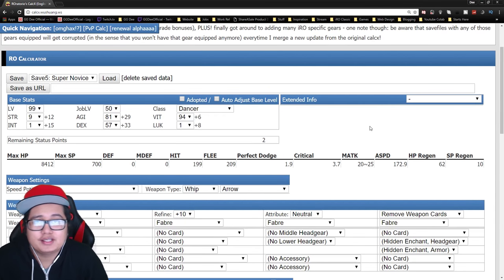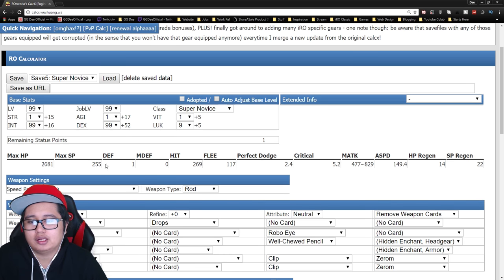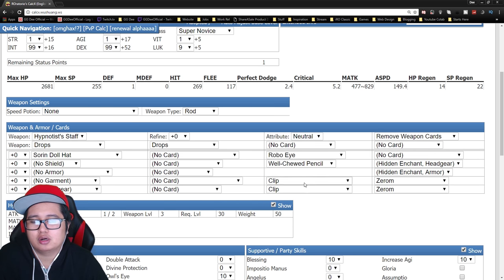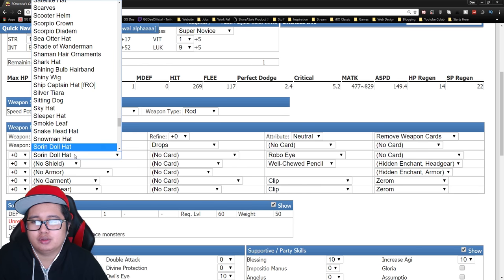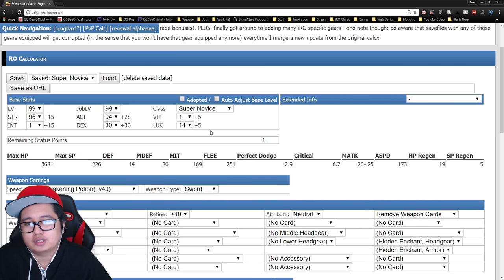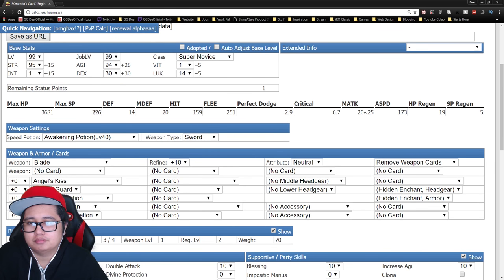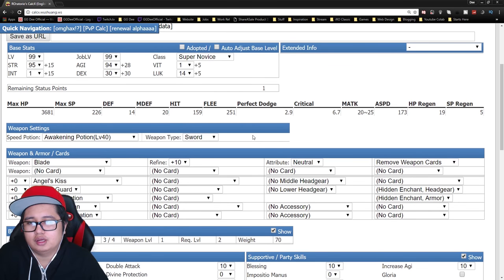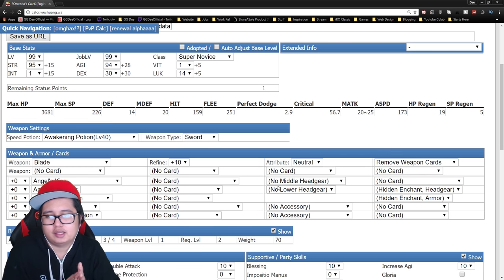Ragnarok Online - Classic Super Novice Builds with Dee - Stat guide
Dee goes over some standard Ragnarok Online Super Novice builds. Super Novices are very fragile and are usually just two builds. Instacaster and Attackspeed suno builds.

► Super Novice Expanded Build - *soon*